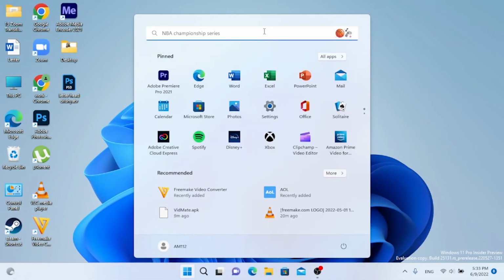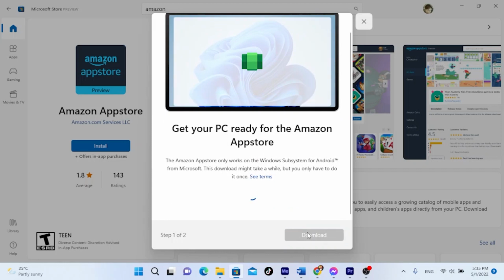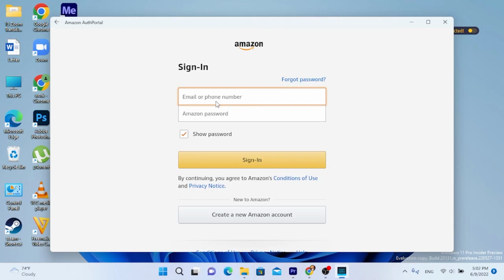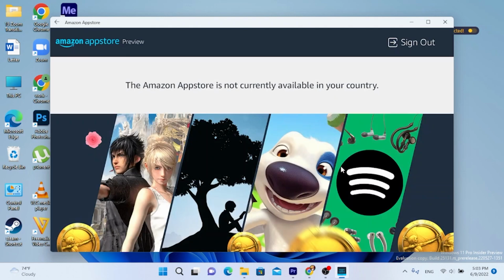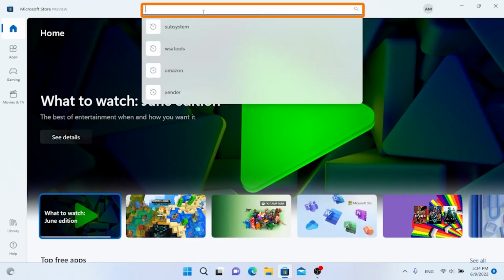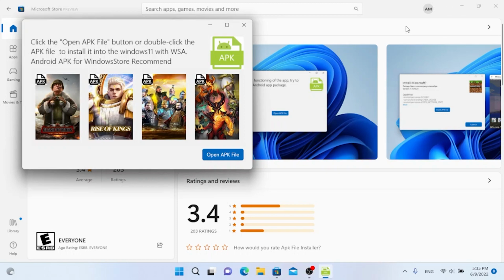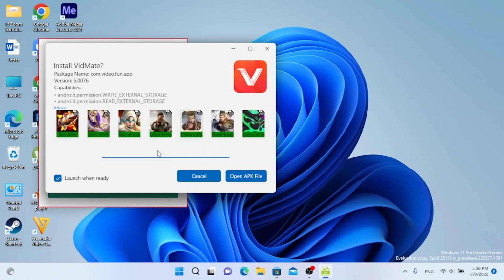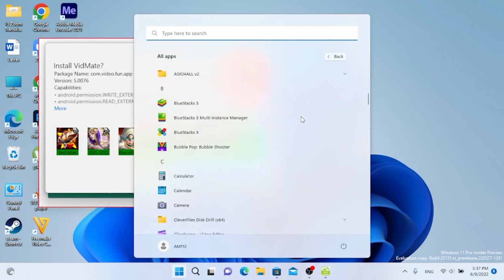How to Run Android Apps on PC without Emulator? Use Android App on PC | Install Android Apps on PC